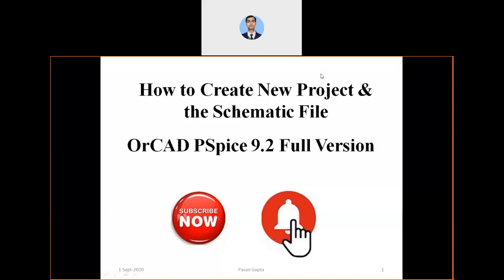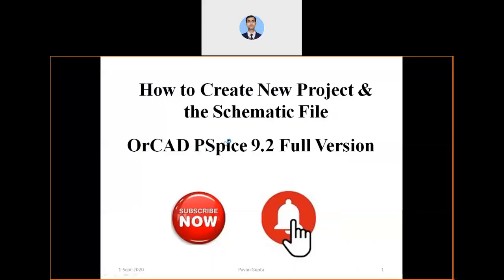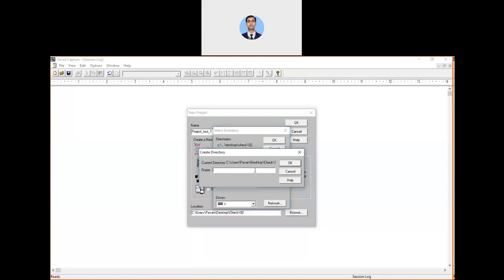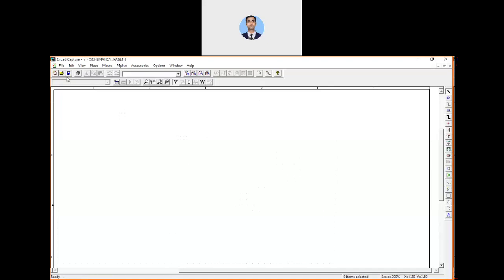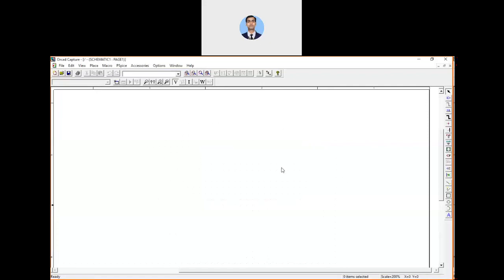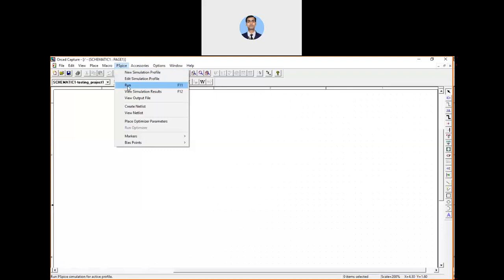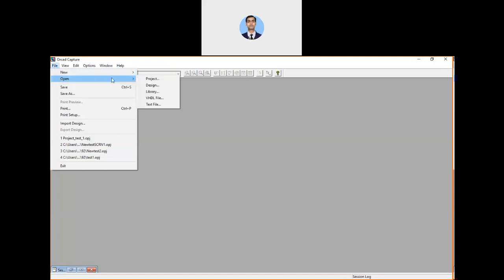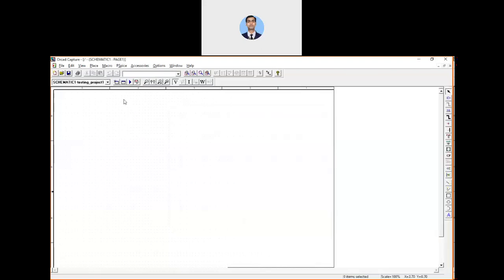PSpice 9.2 Full Version | How to create New Project & Schematic File | In few easy steps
Dear Viewers, Watch the complete video to get the information that how to create New Project and Schematic file in PSpice 9.2 Full Version.